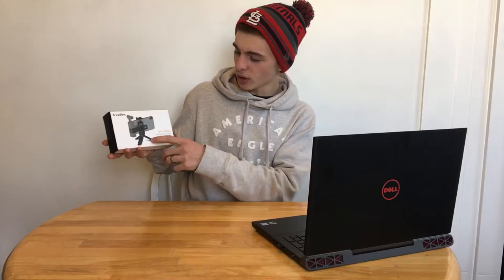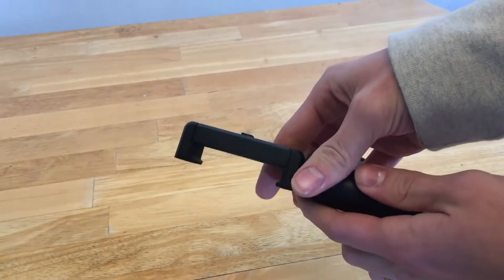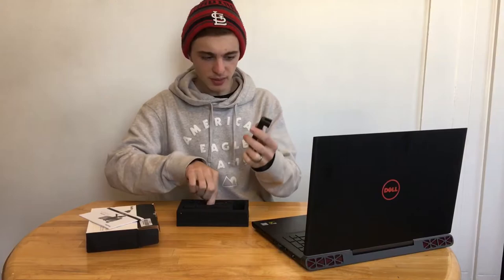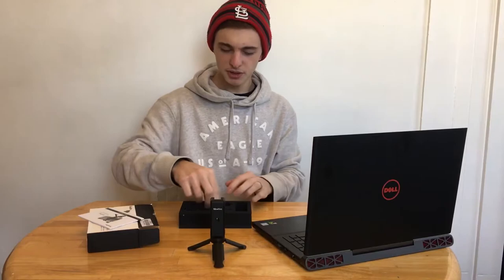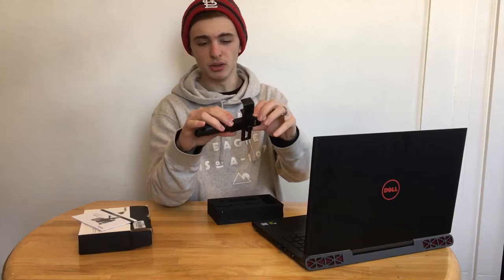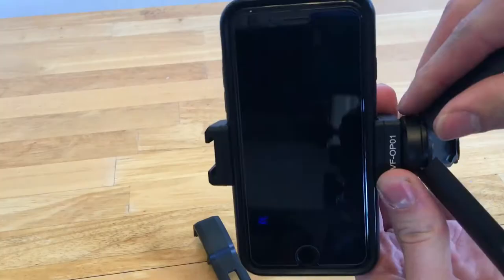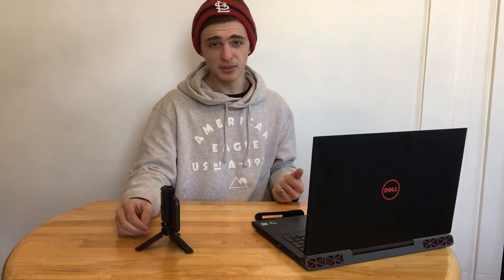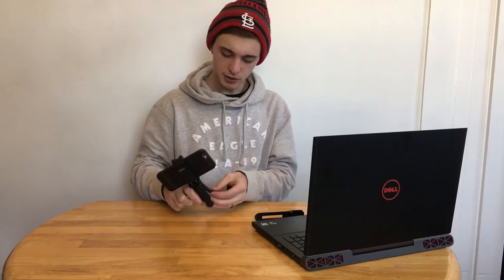Phone Tripod for DJI Osmo by ViewFlex! (Unboxing and Review)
This is the title on Amazon: ViewFlex Handheld Phone Holder Tripod for DJI Osmo Pocket Accessories, VF-OP01 Mini Bracket with Cold Shoe 1/4”Thread Support External Microphone & LED Light